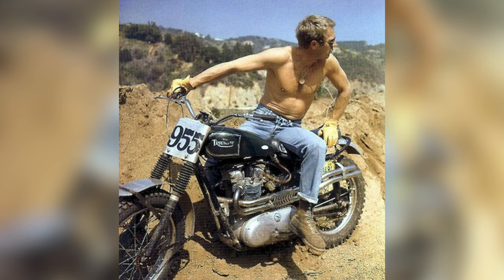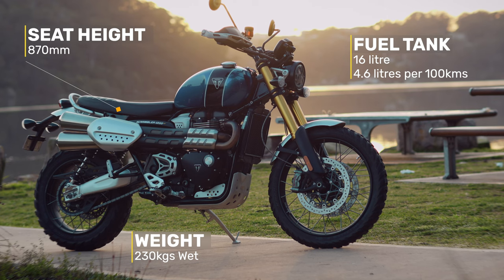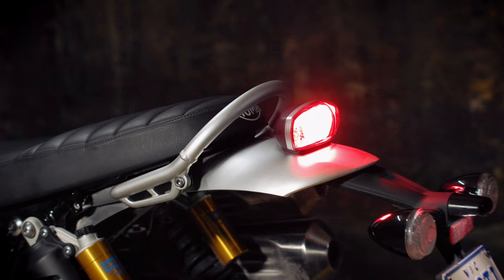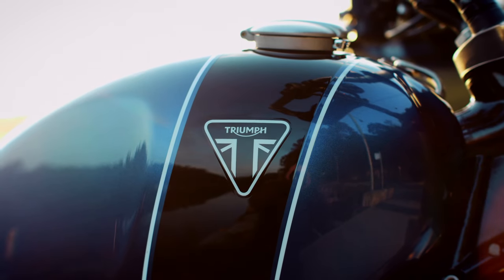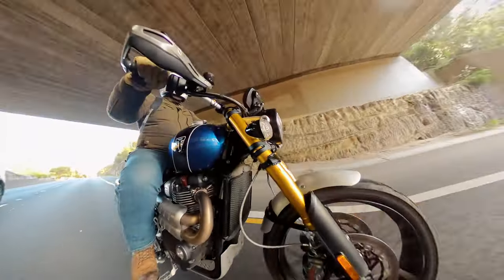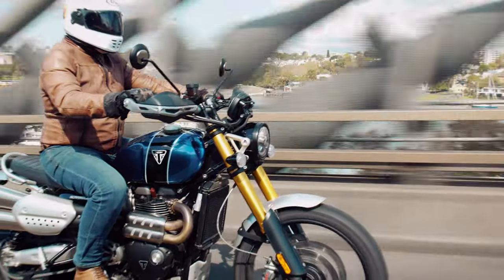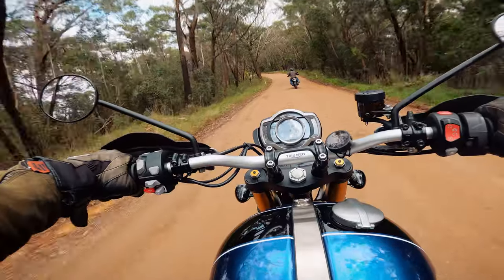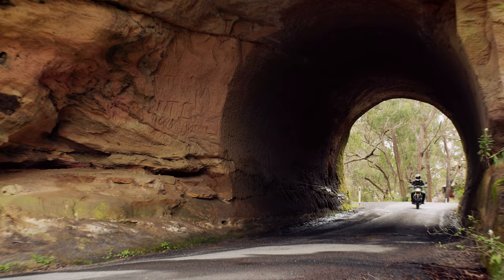Hitting the dirt on the Triumph Scrambler XE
The Triumph Scrambler XE is the big dog in  theTriumph range.  Good on the road and great on the dirt, it really is a premium "all purpose" motorcycle.

Cinemedia use following equipment to produce Biker Torque

Cameras
Canon C200 with Canon L series 14mm F2.8, 24mm F1.4, 35 F1.4, 50mm F1.2, 85mm F1.2 and 18mm-80 Compact Cinema Zoom
Canon XF705
Canon R6
Miller Compass 20 and Miller Air Tripods
GoPro Max
DJI Mavic Pro
DJI Ronin RSC
iPhone X

Microphones
Sennheiser  AVX ME2
Rode NTG3B Shotgun

Lights
Lightpro LED Panels

Apple iMac Pro with Final Cut X, Adobe After Effects, Adobe Illustrator

Virtual Chats
Blackmagic Web presenter
Black Magic ATEM 4K TV Studio